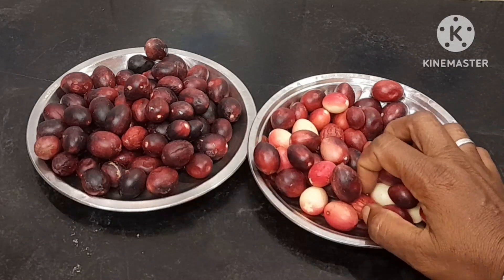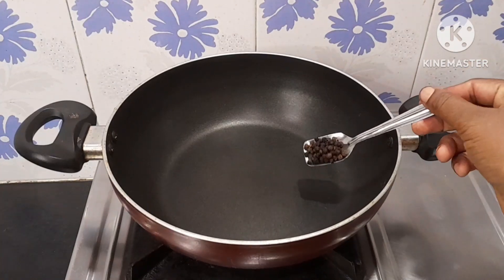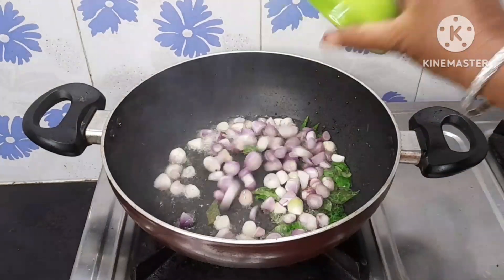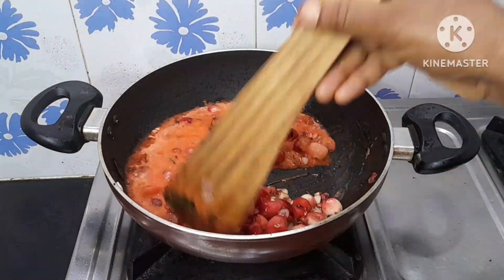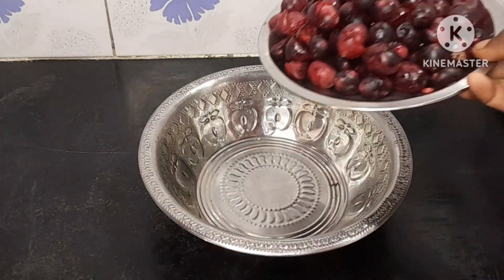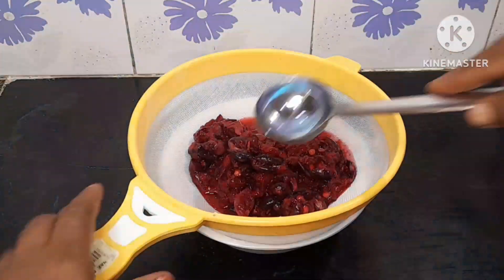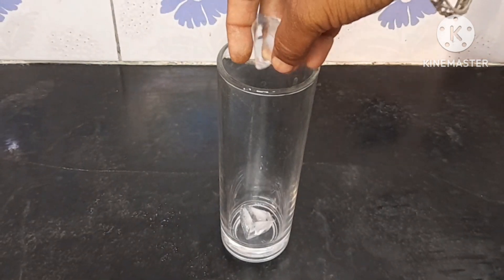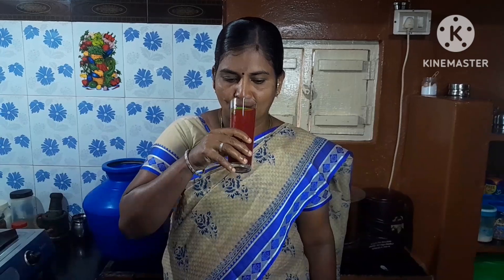Kalakai Puli Kulambu and Kalakai Juice/சுவையான களாக்காய் புளி குழம்பு மற்றும் களாக்காய் ஜூஸ்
Village Thangachi#